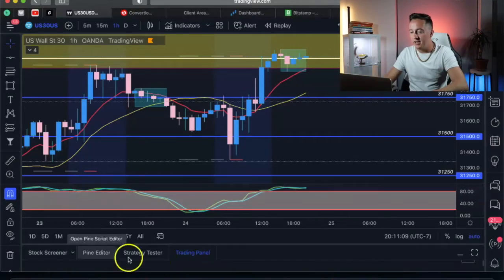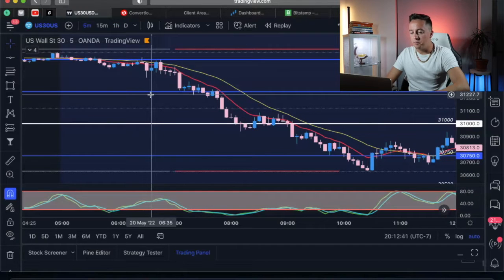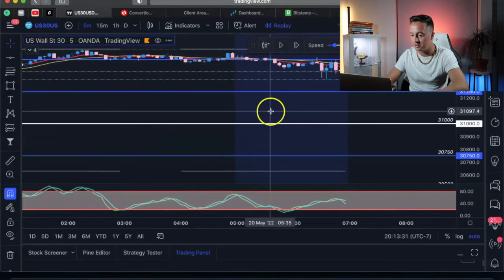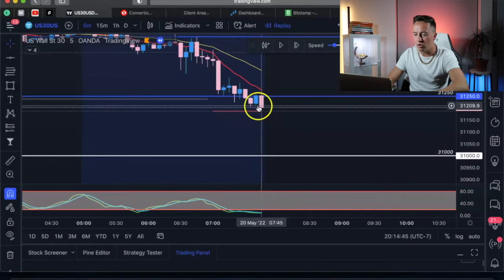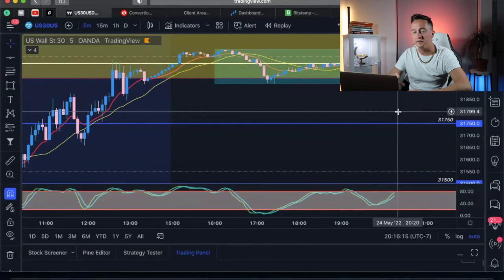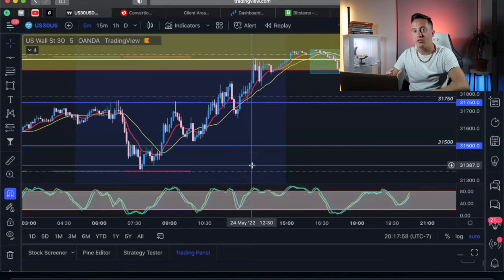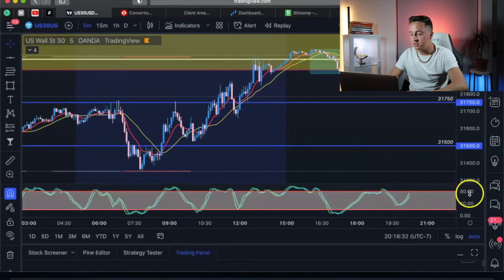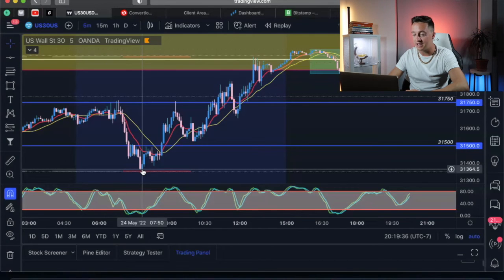Top 3 FREE Forex Indicators to make $100,000